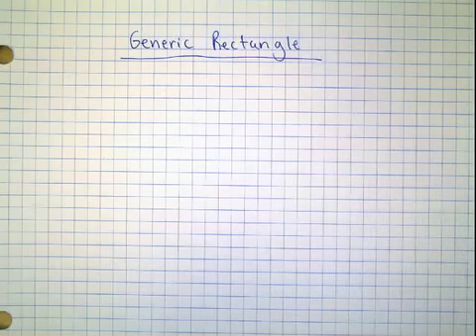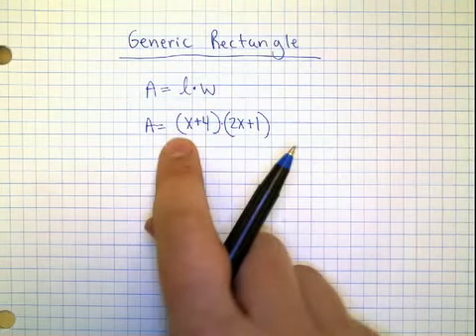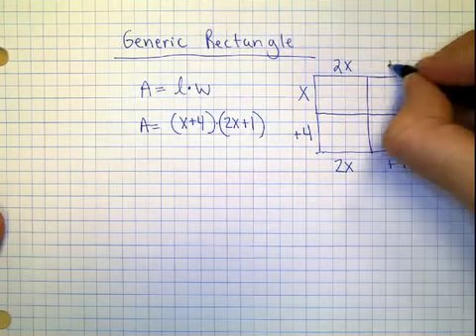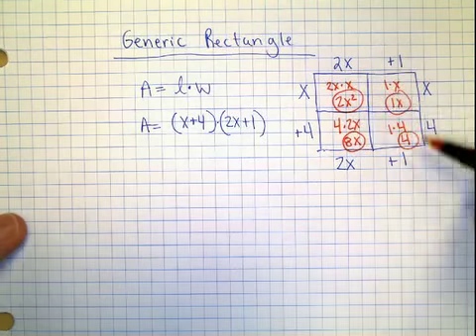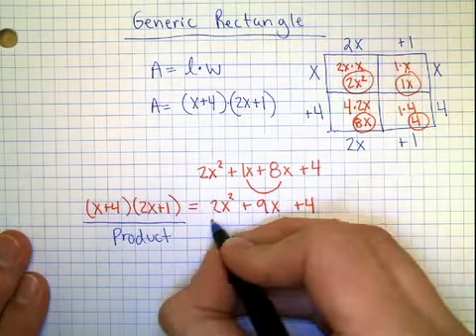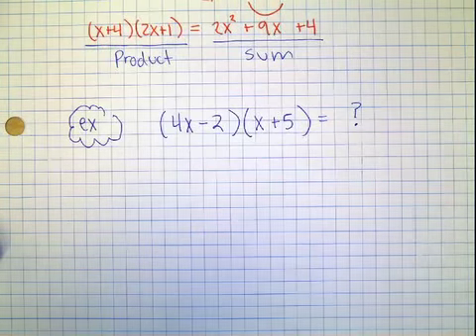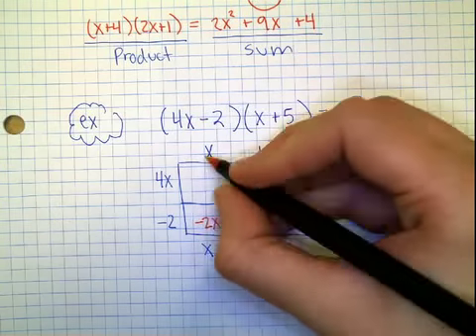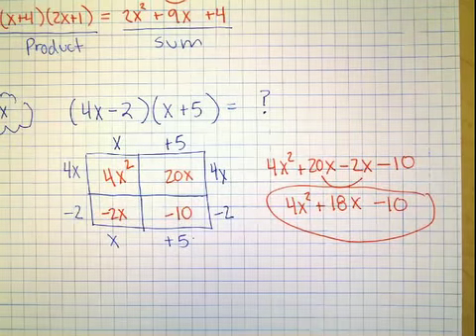Part B: Generic Rectangle.m4v